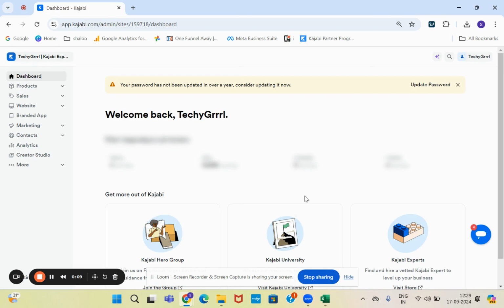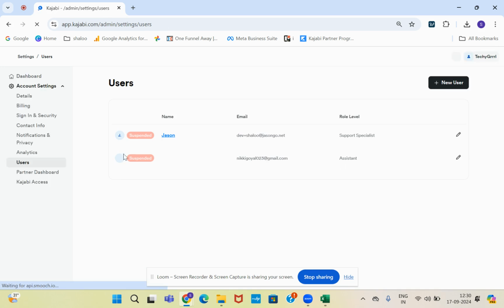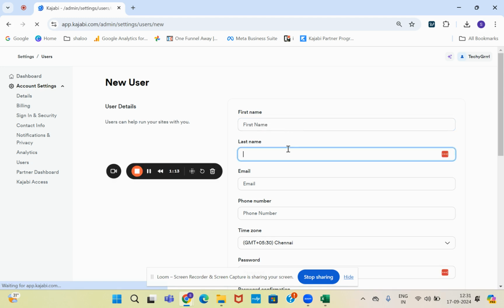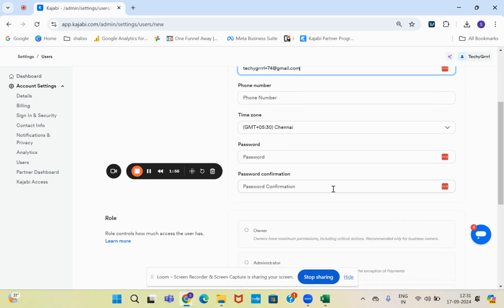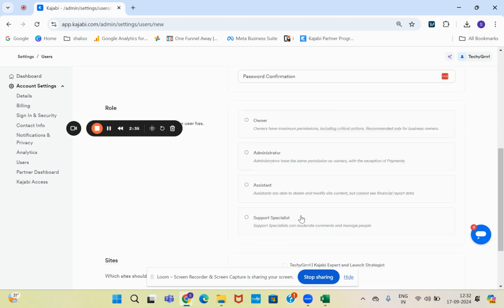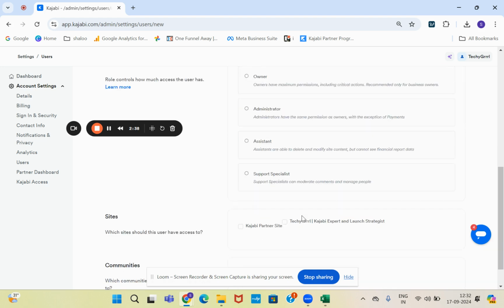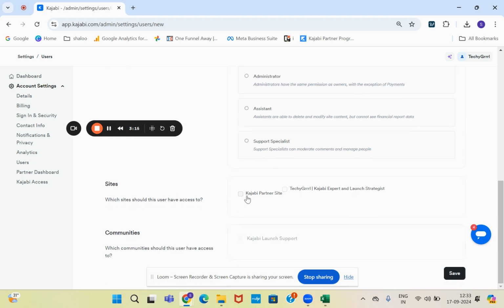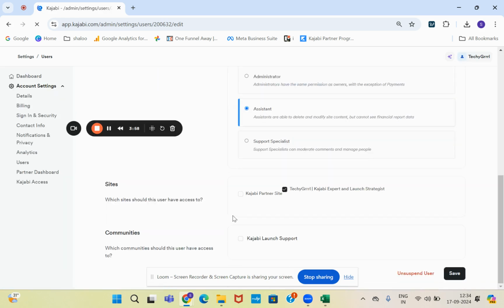Kajabi User Roles: How to Add an Admin, Assistant, or Team Member Easily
Want to know how to add a new user to your Kajabi account—like a virtual assistant, team member, or admin? In this quick and easy Kajabi tutorial, I’ll walk you through the 3 simple steps to invite a new user, assign roles and permissions, and ensure your backend is managed securely and efficiently. Whether you're scaling your coaching business, launching a course, or building your team, this video is perfect for coaches, course creators, and digital entrepreneurs looking to delegate tasks and grow with Kajabi. Learn how to safely share access without compromising your brand or client data.

👇 BONUS: Kajabi Promo + My Exclusive Launch Bonuses 👇
Kajabi is currently offering 3 months for just $99 USD—an unbeatable deal to kickstart your online business!
✅ A 5-page Kajabi website (built using a premium template)
✅ Done-for-you freebie funnel
✅ 1-hour monthly tech support for 12 months
✅ A 60-minute Kajabi strategy session
✅ Plug-and-play email templates for lead generation

👉 DM me "KAJABI" or click here to claim the deal + bonuses